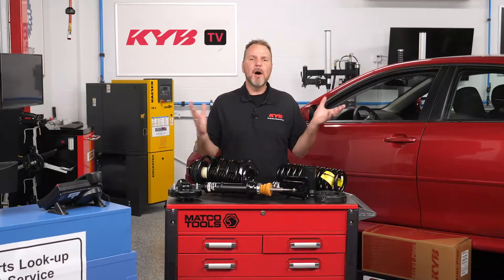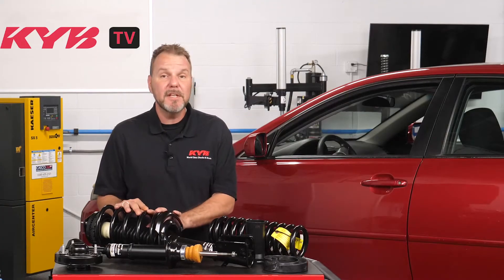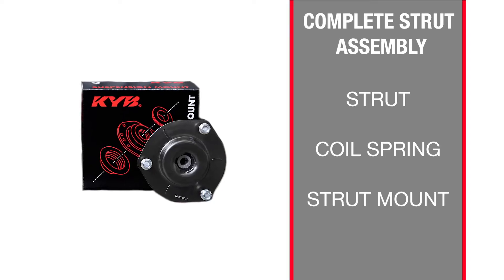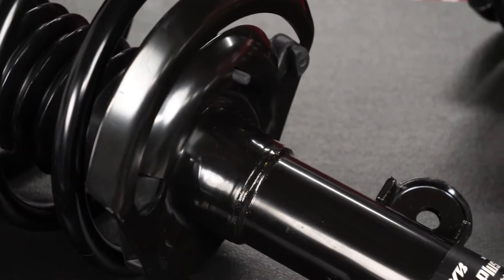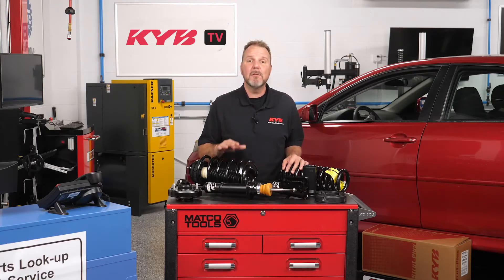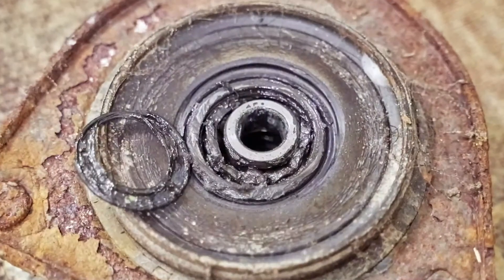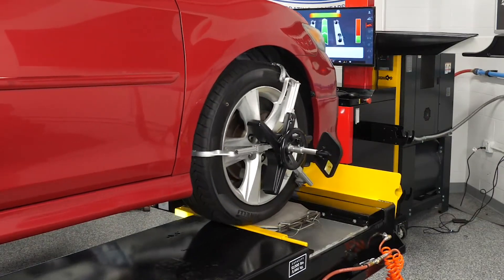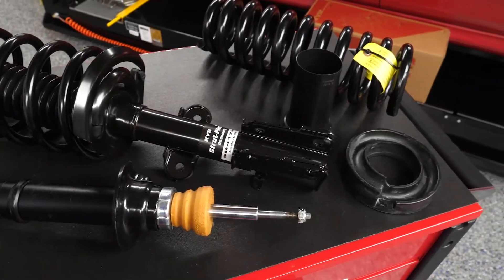KYB TV Episode 5: What is a Strut Assembly?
A strut assembly is a group of matched components, already put together to help restore a vehicle’s ride height and handling capabilities. Strut Assemblies include a new strut, coil spring, strut mount as well as a protection boot, jounce bumper and spring insulators. KYB Strut-Plus assemblies use the highest quality, best performing components and are assembled by a professional.

The quality and performance of every part of a strut assembly matters. The best strut won’t work well with a poorly made coil spring or a mount with the wrong rubber compound. This is why KYB designs every piece to work together and why every Strut-Plus is tested on vehicles in North America. Some lower cost strut assemblies are built to fit multiple vehicles. The KYB Strut-Plus considers years, make and model, as well as also trim level, engine size and wheel size. Struts, coil springs and strut mounts can all differ based on vehicle attributes, KYB only builds and catalogs correct, OE performance restoring assemblies. This makes the KYB Strut-Plus the very best strut assembly you can buy.